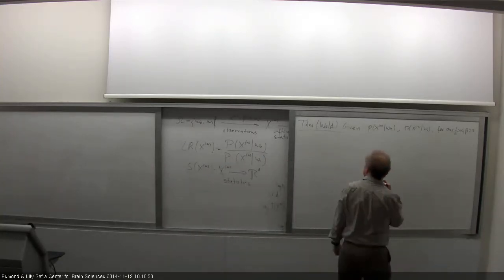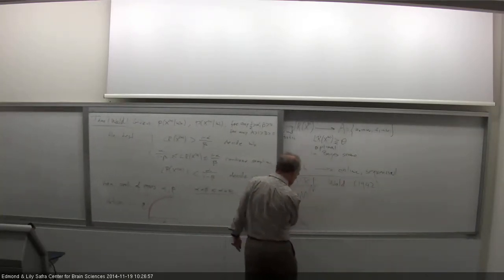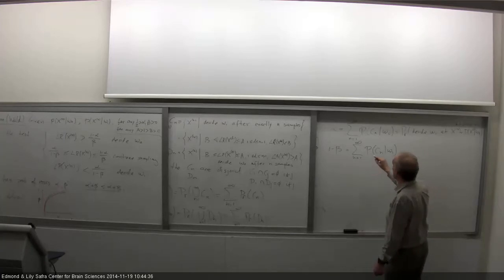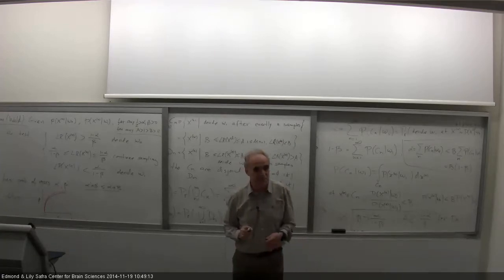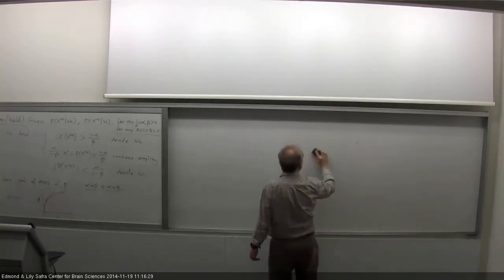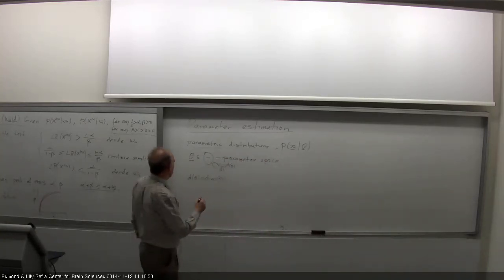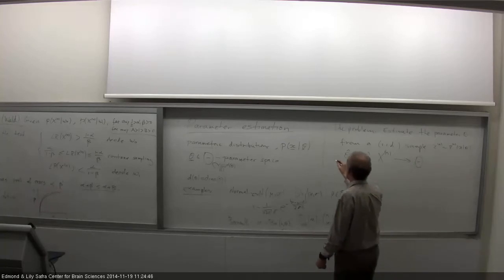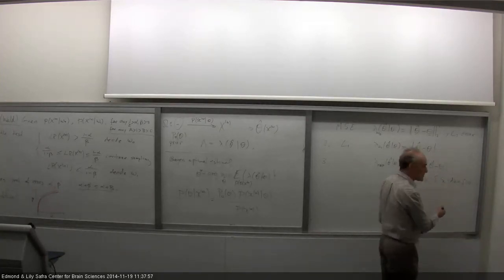Introduction to information and learning processes 19/11/2014